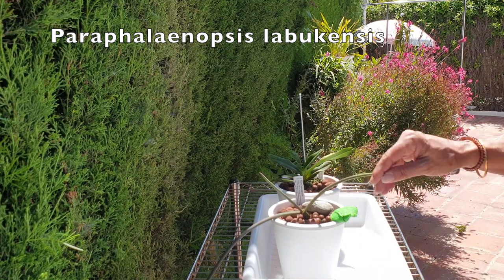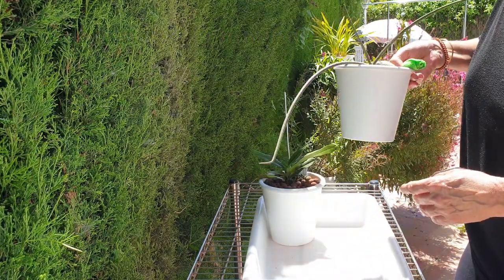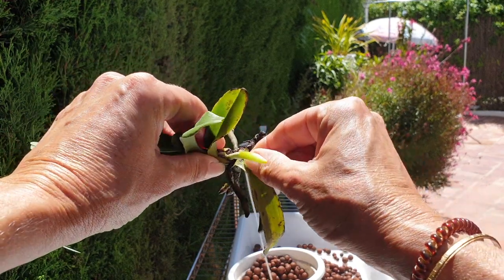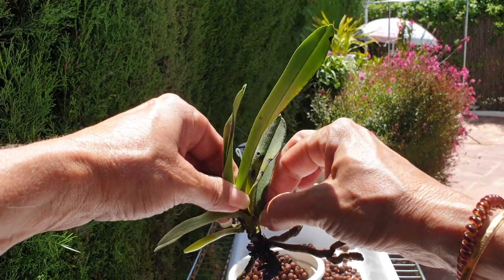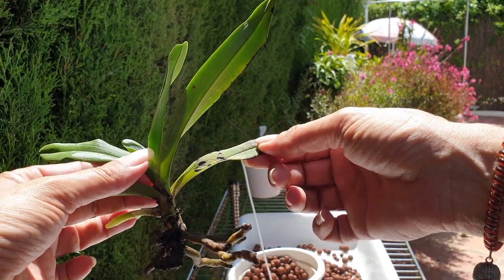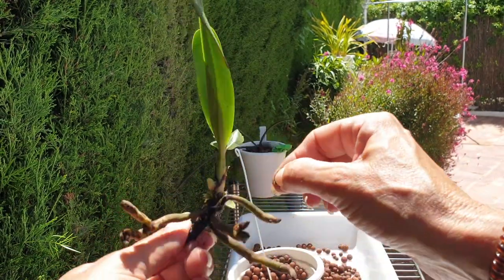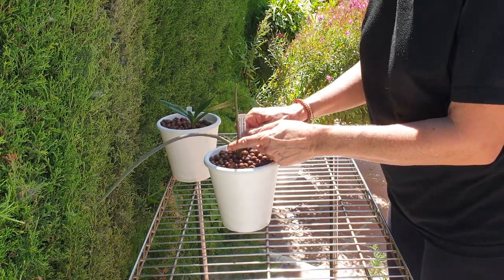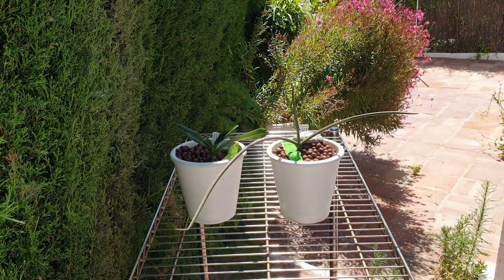ROOT TRAINING! Sobennikoffia humbertiana & Paraphalaenopsis labukensis aerial roots? Not happening!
Some roots are not going into the media of their own accord. As these orchids are still seedling size and need to get more hydration / nutrients, I do not want any roots to establish themselves outside of the media, just yet. Once they are maturer, then I have not problem with aerial roots. In this video, I redirect roots that are showing the tendency of growing outside of the pot, into the pot. This way, I hope to be able to hydrate and grow these little seedlings on with better possibilities of nutrient uptake and hydration. If any questions arise, while you watch this video, I encourage you to leave them in the comments section below. Sometimes, I film and do not always complete a train of thought! If that is the case, please draw my attention to it as well, and I will be very happy to qualify what a said / mentioned in the given situation! Thank you so very much for watching!!
A SIDE NOTE / TREAT:
00:00 - Root Training
05:24 - Watch the bottom right hand corner of the screen and see Baloo on his way to barking up a storm at someone entering the community via the gate. approx 2 seconds of silence where I say nothing but stare him down, he is off screen, but you hear a click of my fingers... and then he appears back on the bottom right corner of the screen, walking to his naughty corner in the living room! :)) If you see that, leave me a comment and tell me what you think! LOL!
UPDATE: This orchid is no longer in the collection. Low humidity and cold winter temperatures were too challenging for this orchid. Being a slow grower, it also does not have enough time during the warmer months of the year, to recover before the next adverse conditions needed to be overcome! Such a shame!
My environment:
Mediterranean climate, hot summers and mild winters
45% - 85% humidity, with regular airflow
Intro / Outro Image:   Bodum.westernscandinavia.org
Orchid growing supplies:
                                  Moss, Perlite,
                                  Seramis
                                  150 Winter, RO Water and KelpMax only